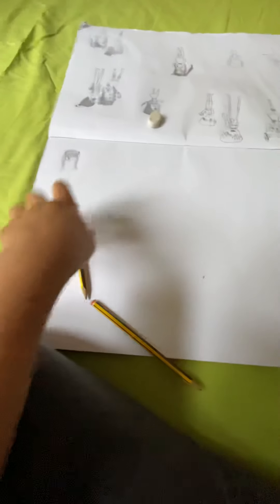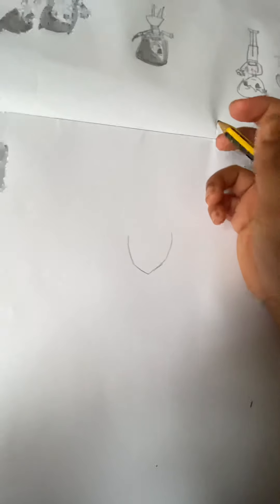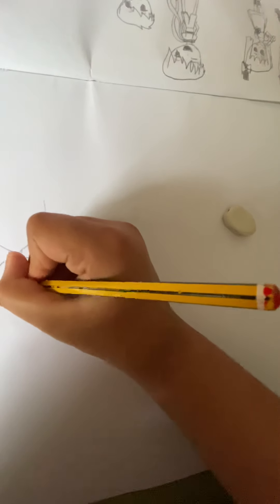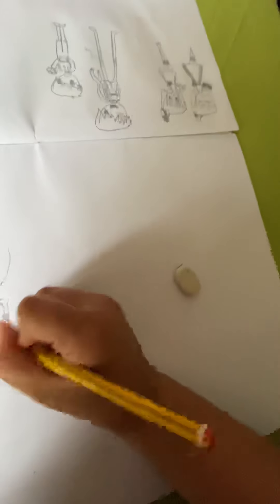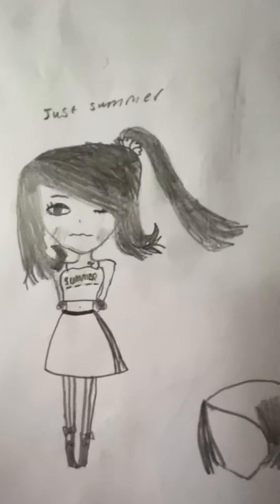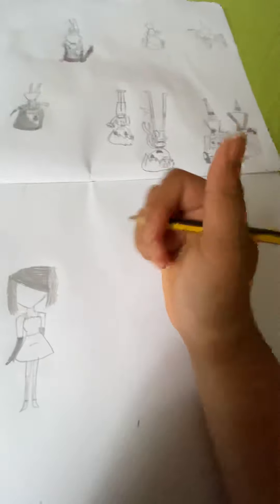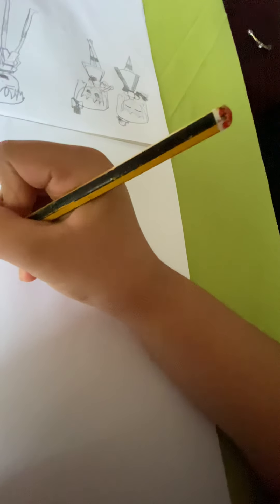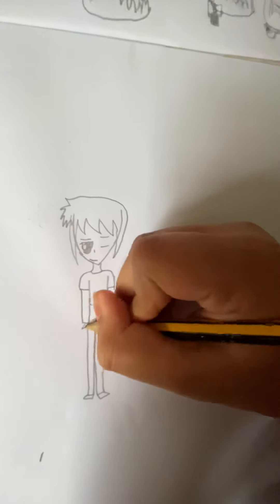How to Draw (READ DESC PLS)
This is bad but still :P
Sorry if I move too much
Also Follow me on Picsart: @bbsoftie
It will make me happy :3
Follow my Other account @trxsh_trzsh
:P